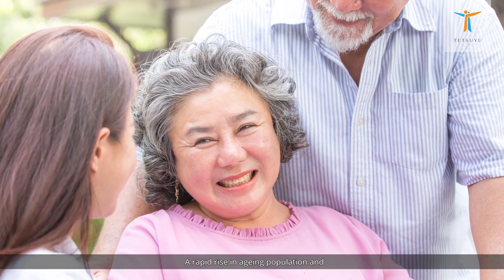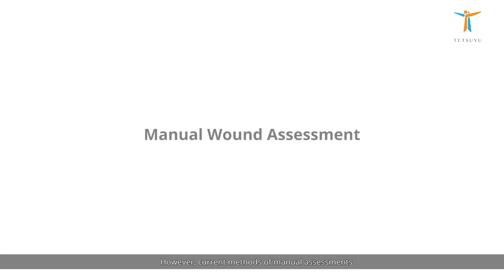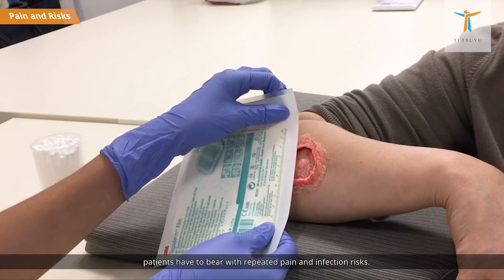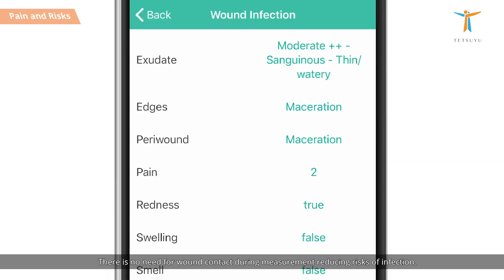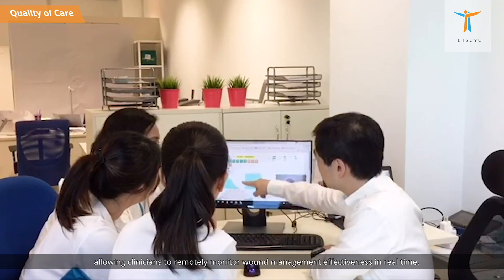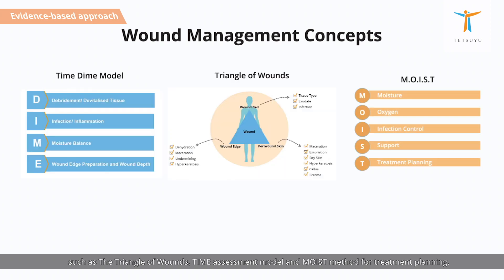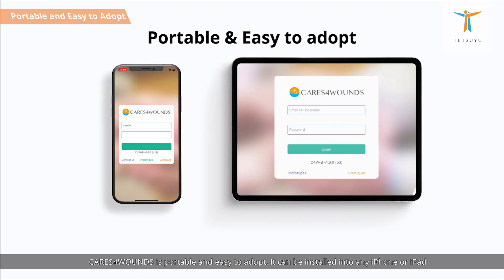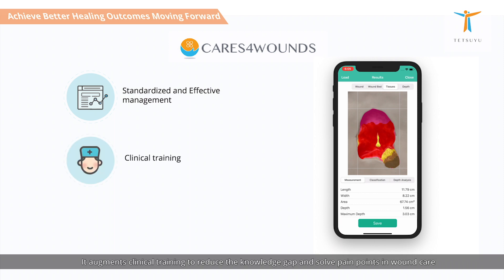CARES4WOUNDS Sept 2020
About
CARES4WOUNDS is an AI-enabled Wound Care Imaging, Assessment, Management and Monitoring System designed to raise productivity and quality in wound care.